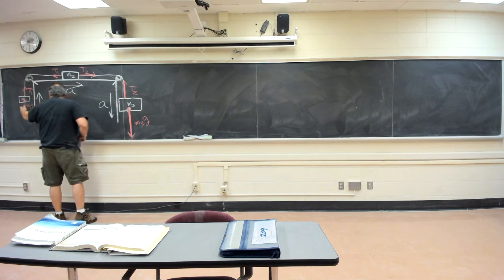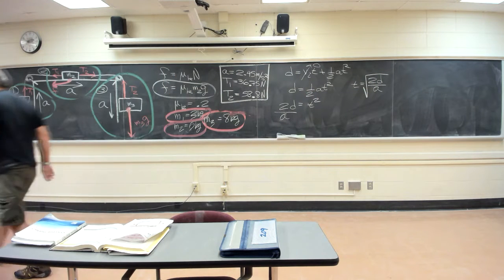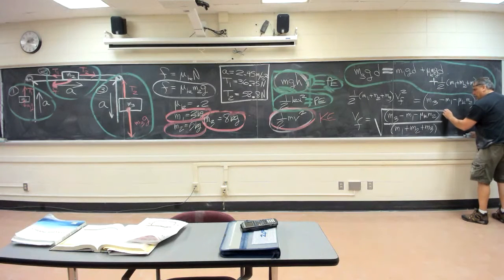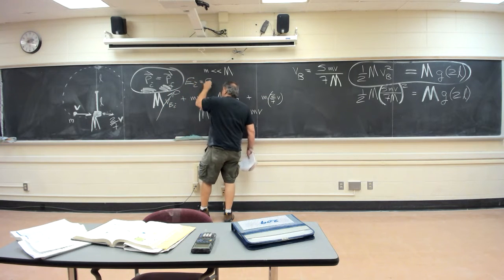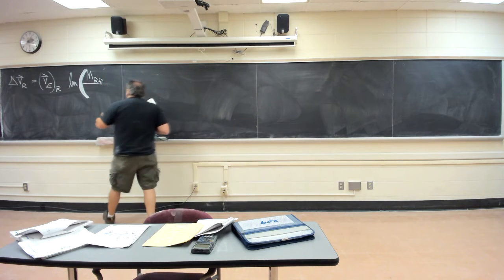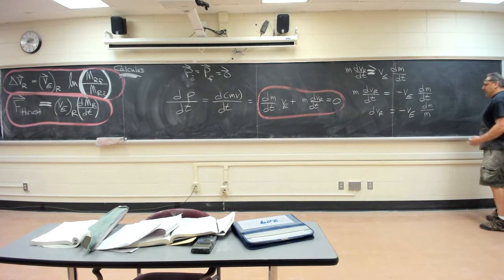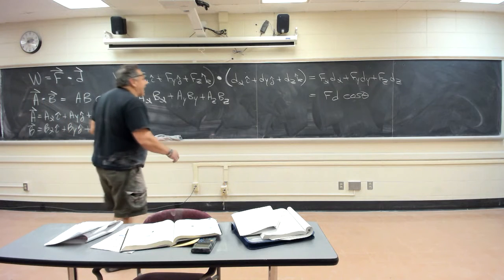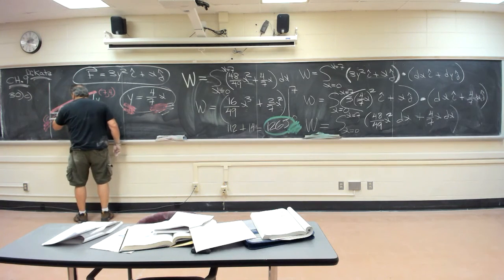Select Topics on Momentum and Energy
Select Topics on Momentum and Energy exploring aspects of Momentum and Energy Conservation and other matters.